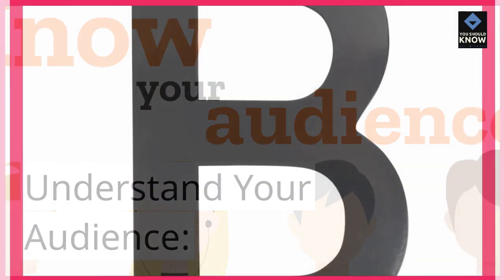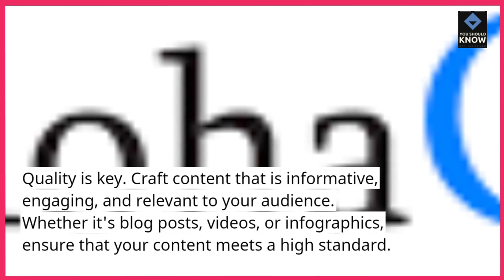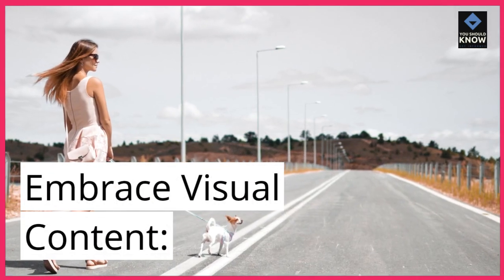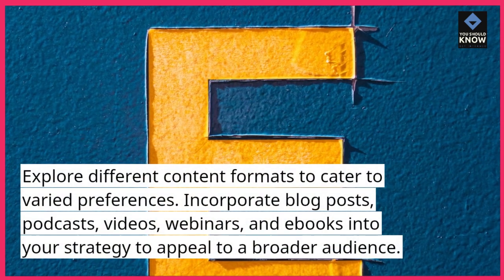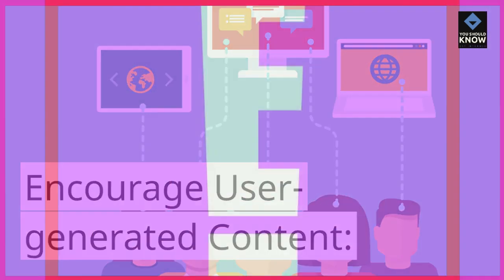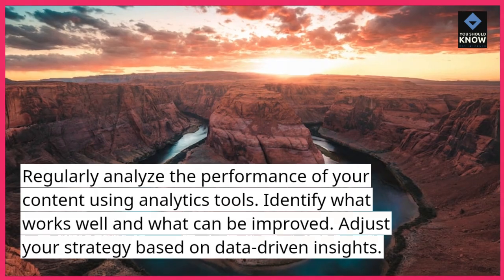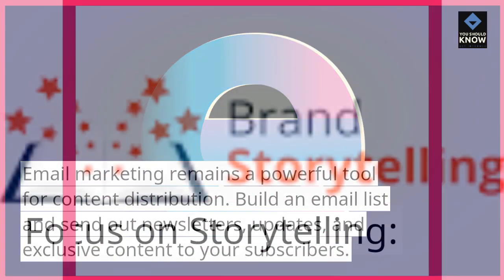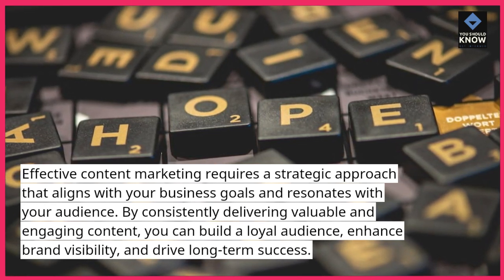Top 10 Strategies for Effective Content Marketing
Elevate your content game with our countdown of the top 10 strategies for effective content marketing. From crafting compelling narratives to leveraging social media, discover key tactics that will help you create and distribute content that resonates with your audience and drives engagement.